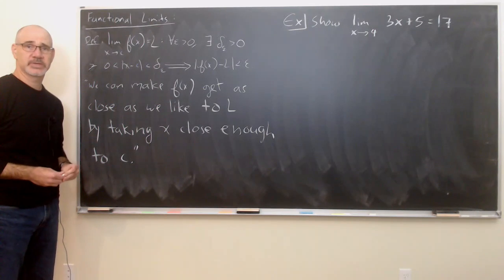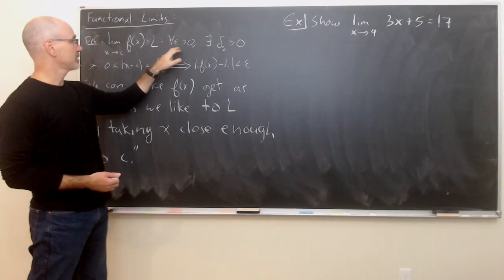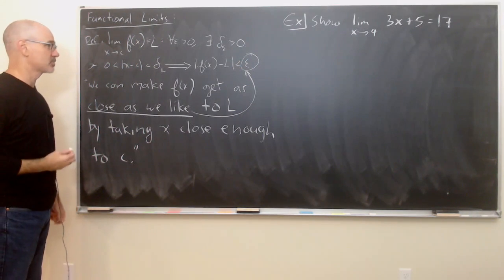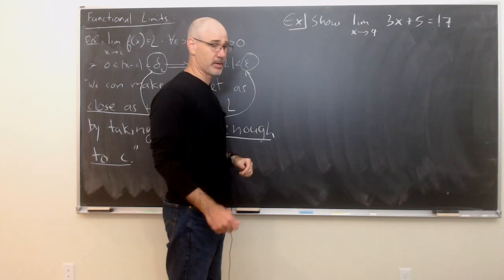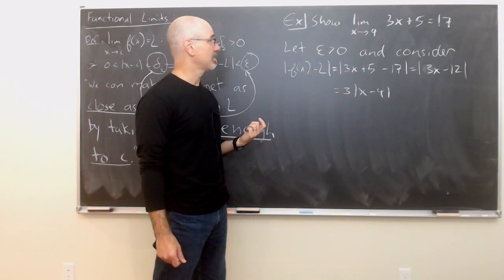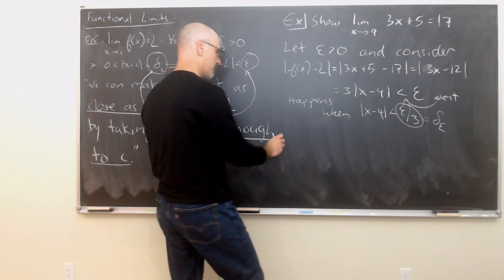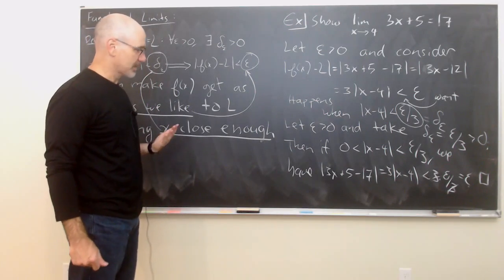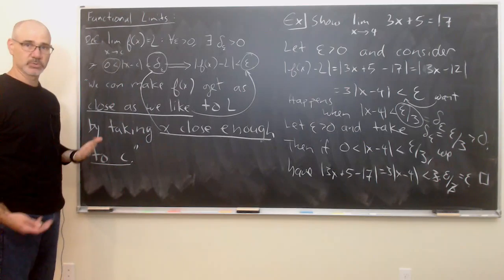4 1 and 4 2 Limit Definition and Example 1